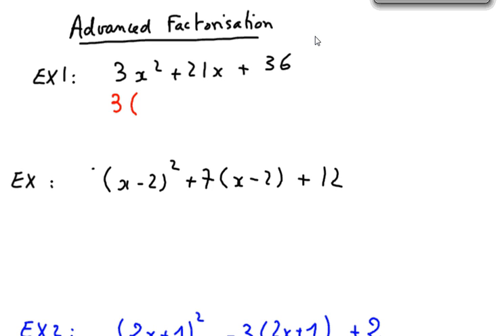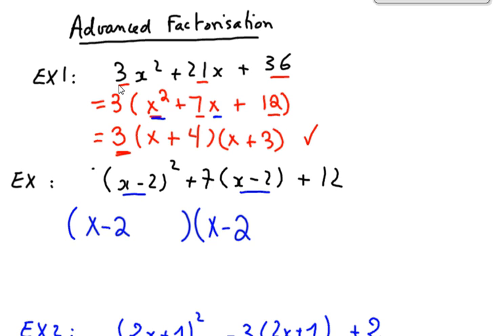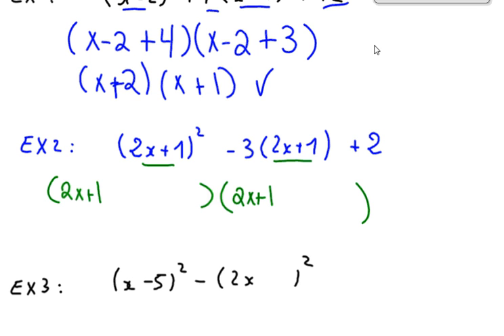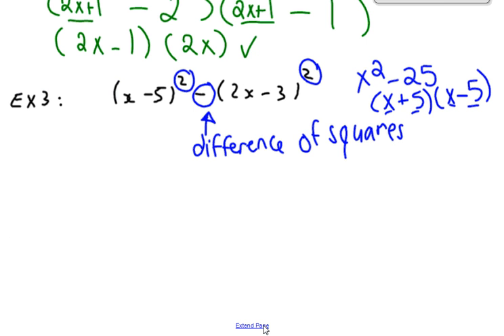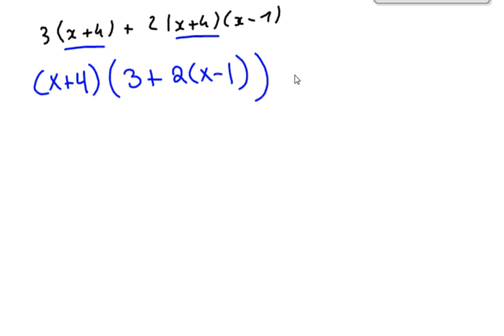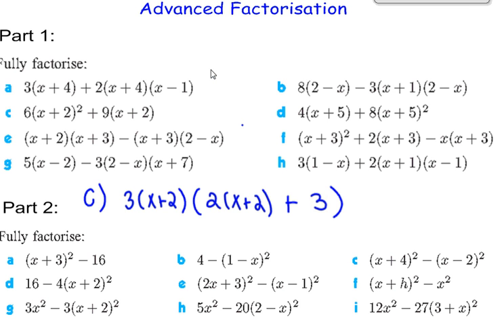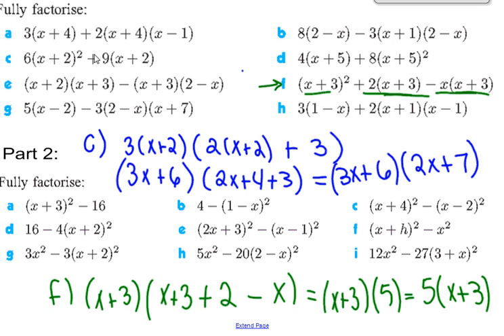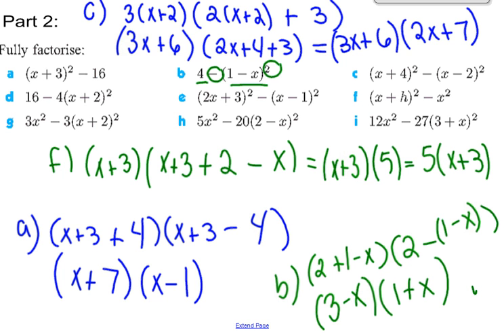Unit 2: Video 2: advanced factoring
advanced factoring